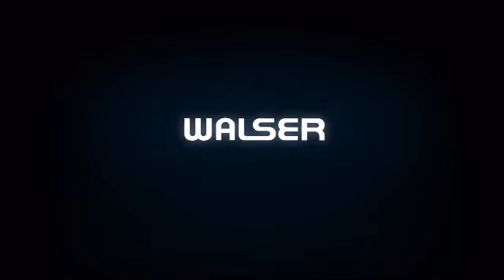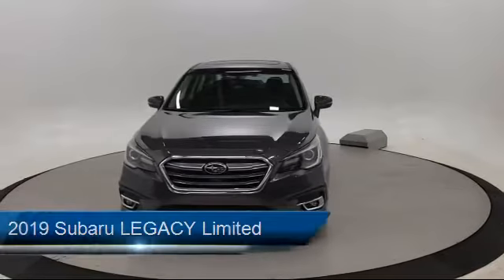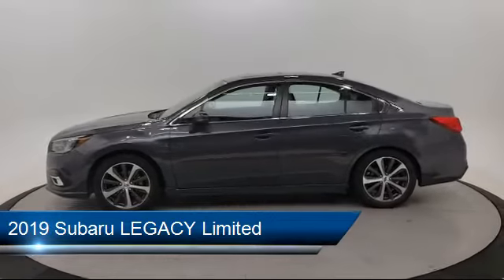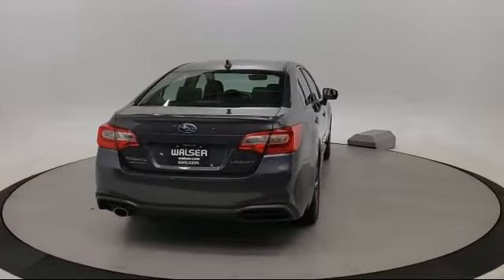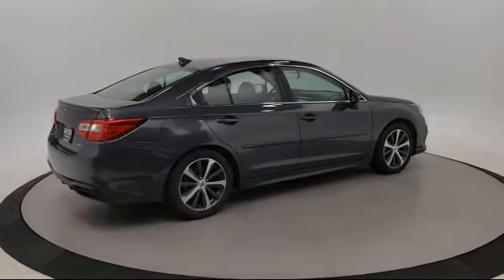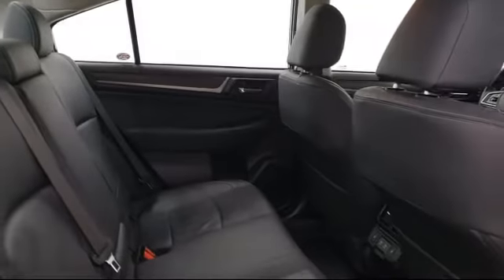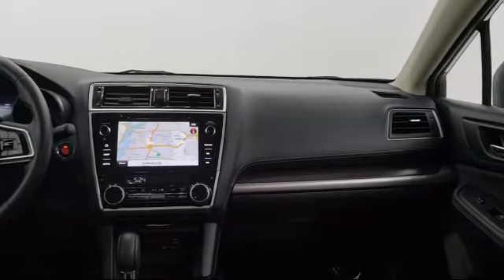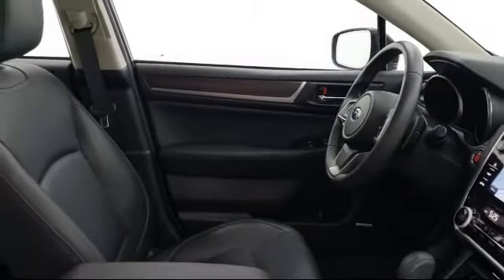2019 Subaru LEGACY Limited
2019 Subaru LEGACY Limited - Stock Number: 14BE921P - VIN: 4S3BNAN67K3022611.

Walser Subaru St. Paul